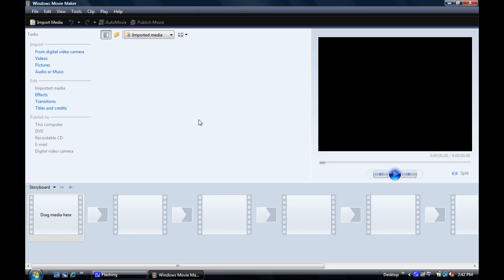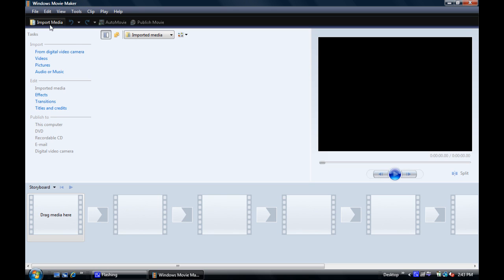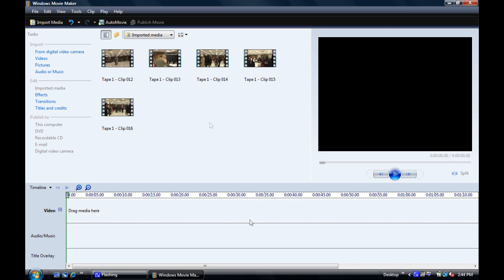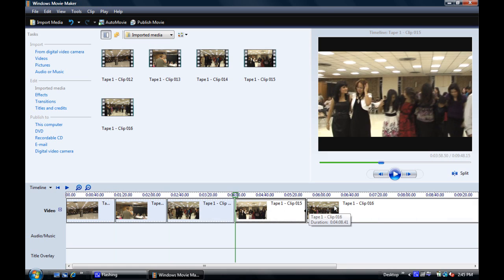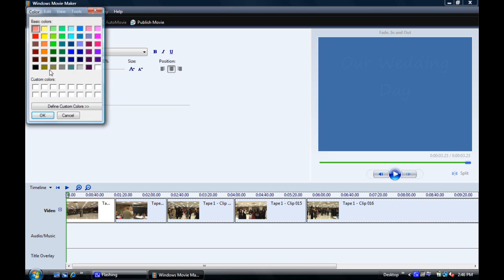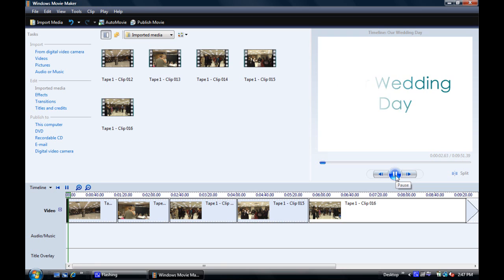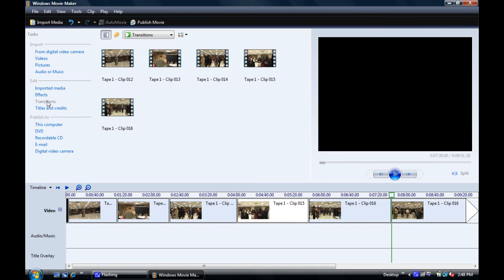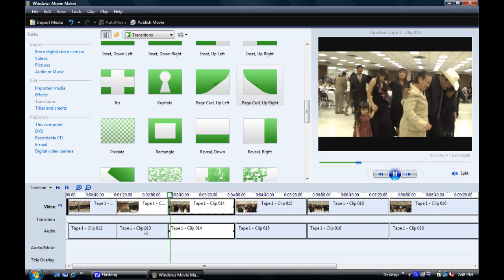Basic Video Editing for Biginners (1 of 2)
This is an introduction to basic "Special Events" video editing using standard tools included with most Windows PC's.